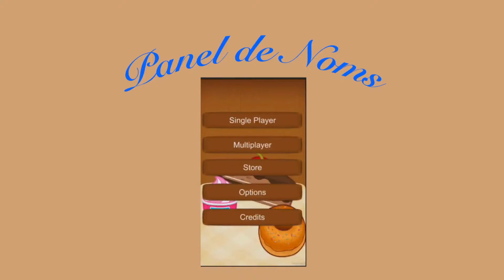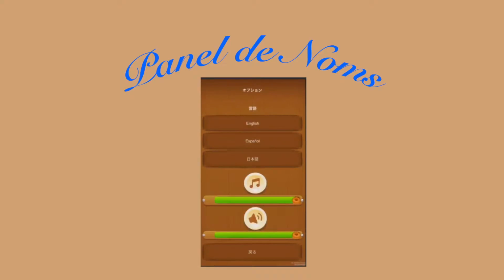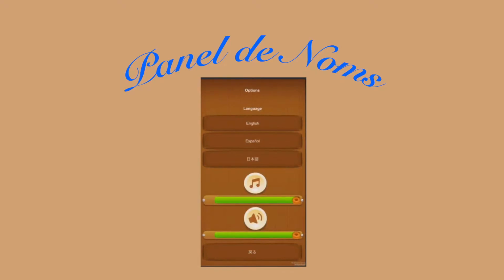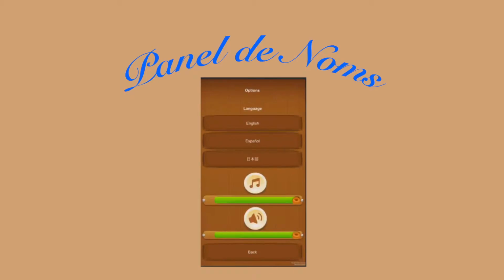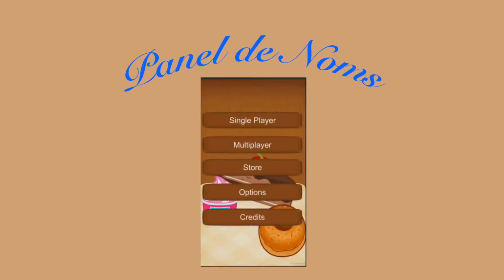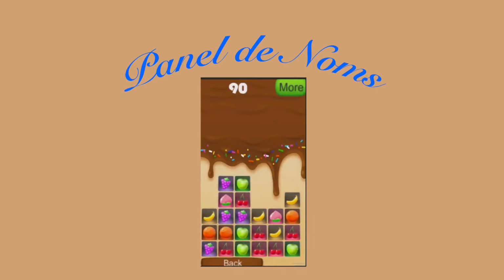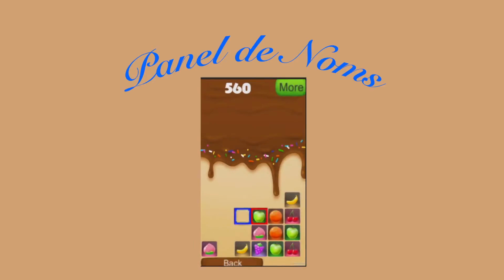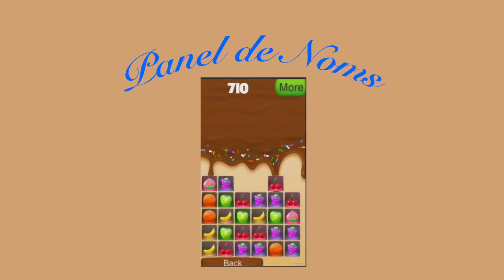Panel de Noms Demo